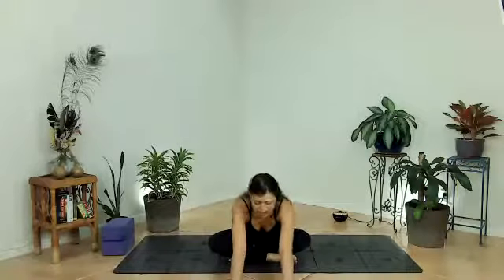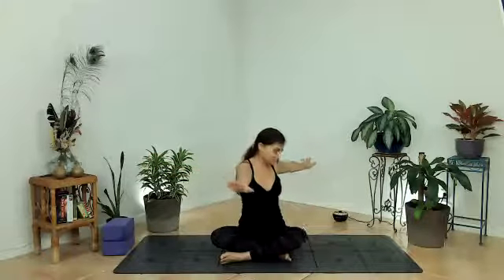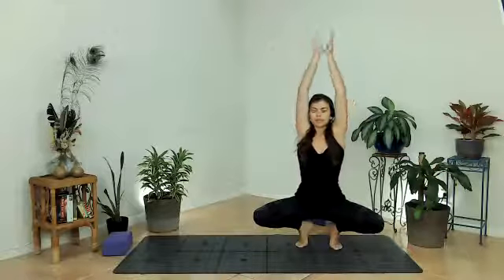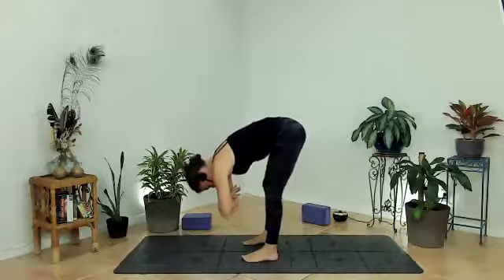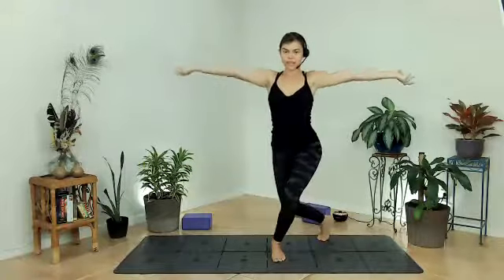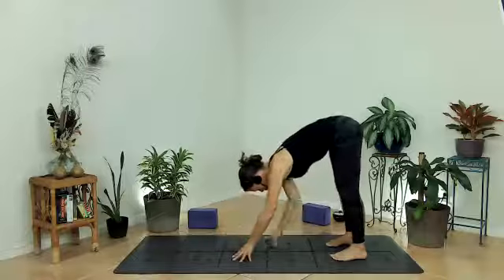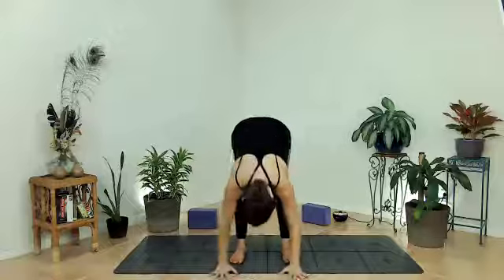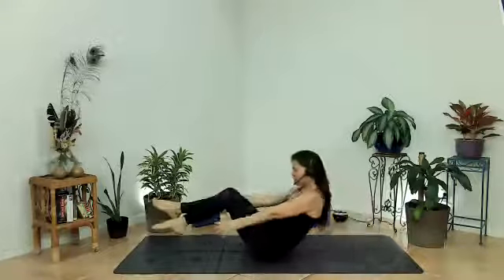Sunrise Yoga for Beginners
Welcome to Sunrise Yoga! We meet Monday, Wednesday, and Friday mornings 7:30am-8:45am EST.

This is a flow yoga practice open to beginners and experienced practitioners alike. My focus is on functional and sustainable movement, balance, mobility, breath awareness, active flexibility, breath and present moment awareness. I finish the class with a sweet 10-15 min guided meditation or yoga nidra. We work on all the body levels, physical, energetic, emotional, mental, spiritual.